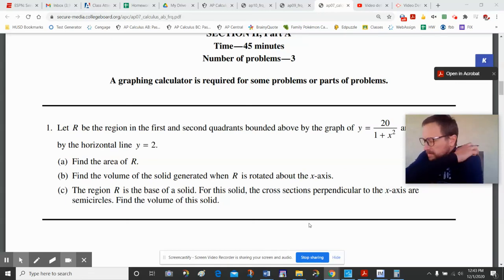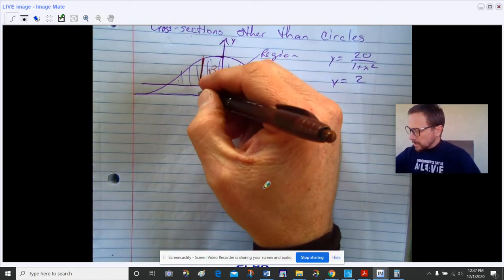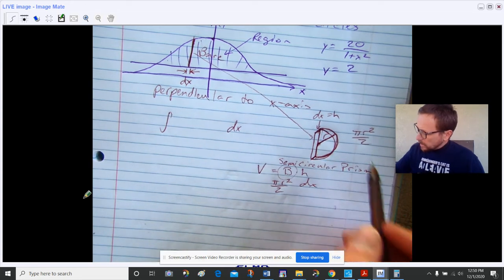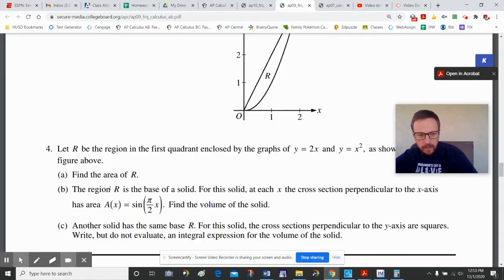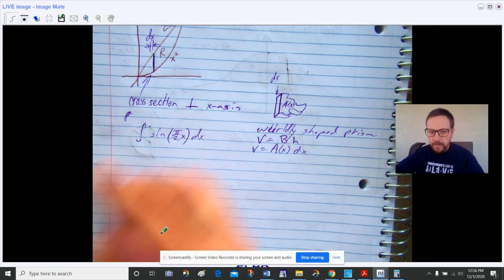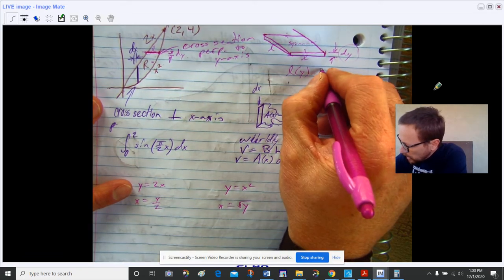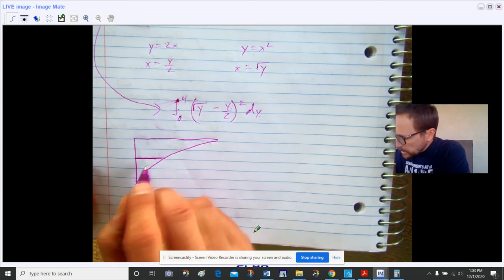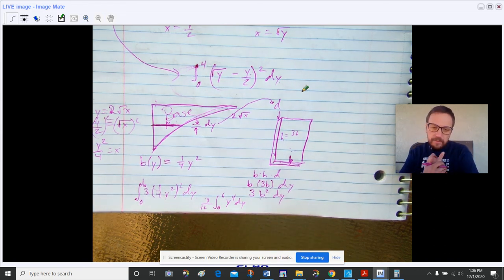Volume by Cross Section